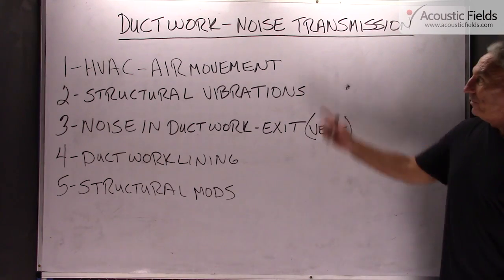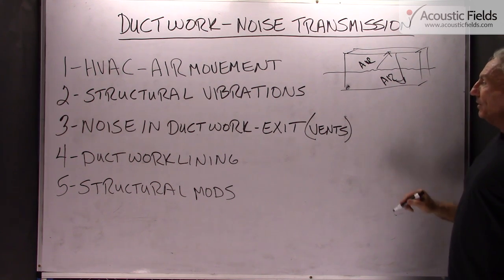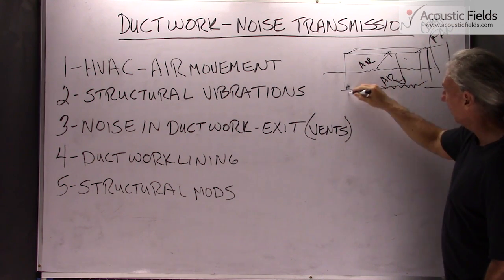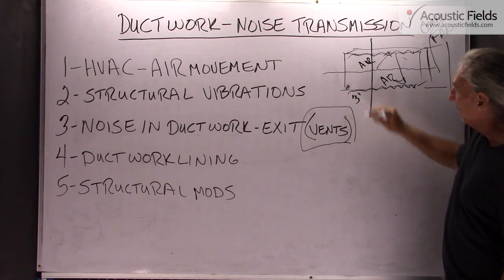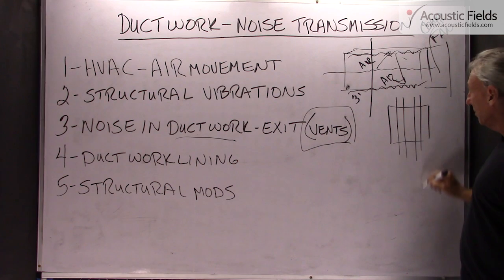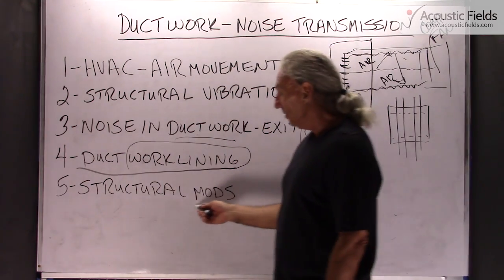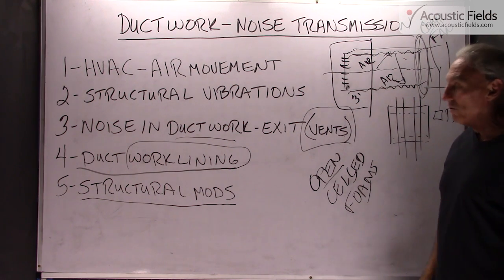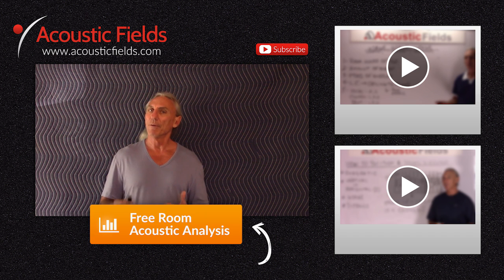Ductwork - Noise Transmission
- - Don't breath fiberglass. In this video, I discuss air and structural born noise through our music room's duct work and the exit vents that spill into your rooms.